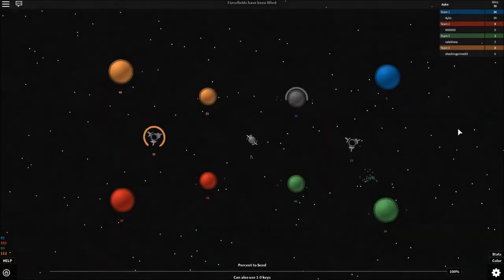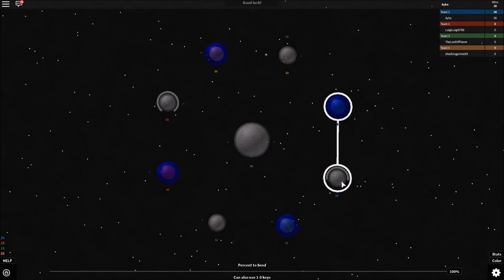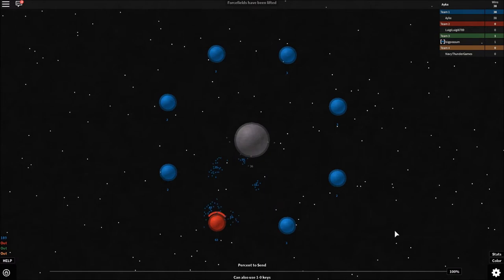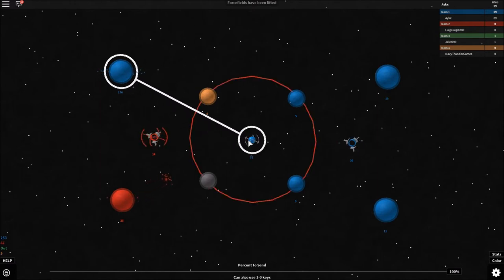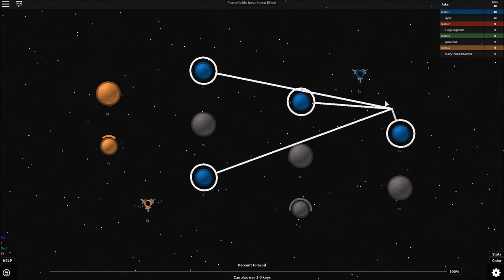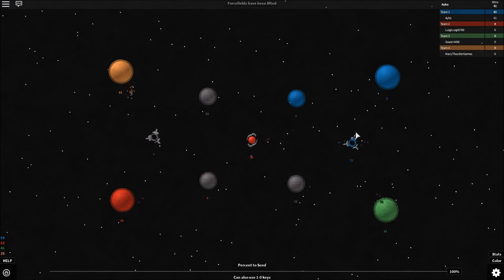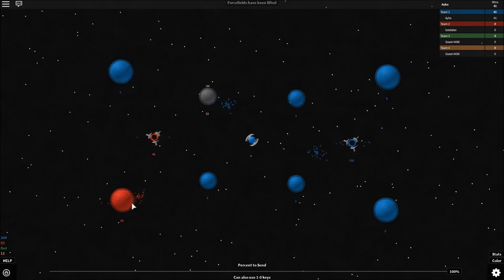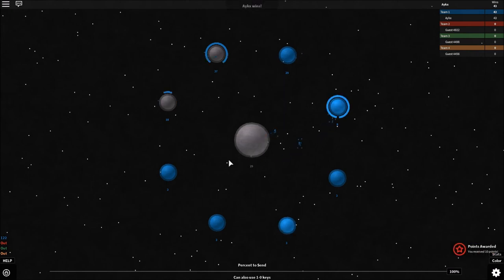SUPER FUN! | Solar Scuffle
Hey guys! Another video! :D

Trying to post more.

gluhuhhh